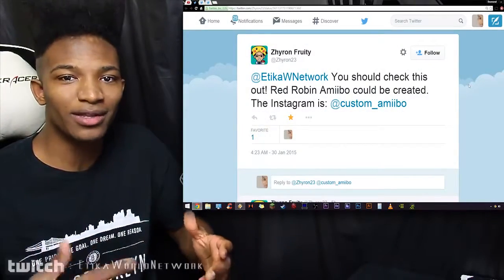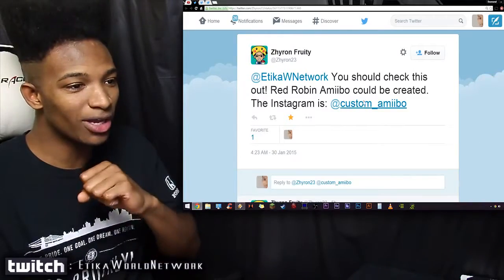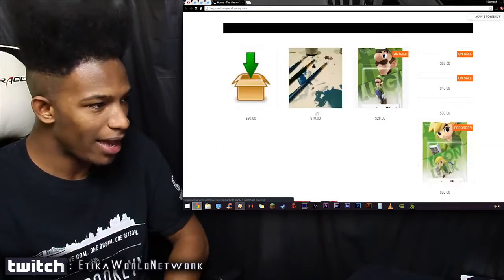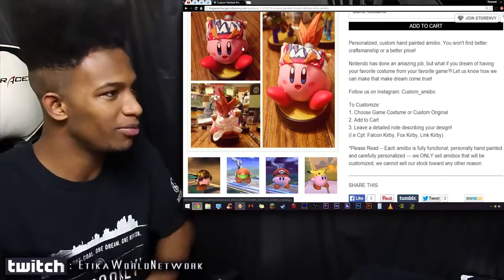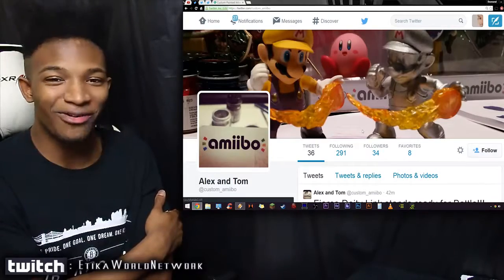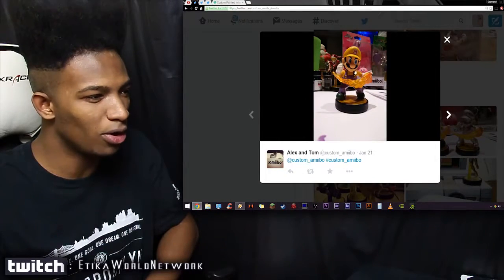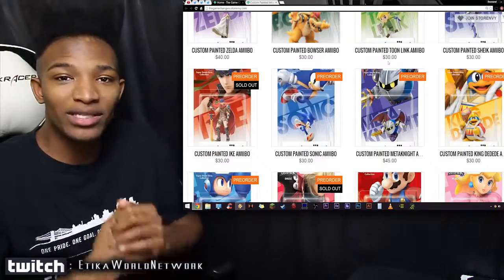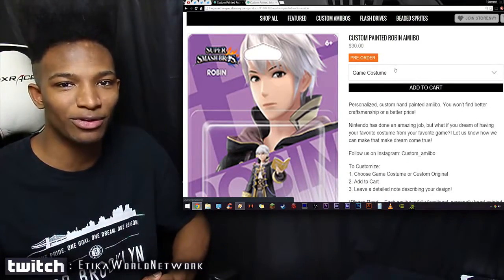Awesome Team does Fully CUSTOM Paintjobs For Your Amiibo! CAN THEY RED ROBIN THOUGH??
Original Upload Date: February 1st, 2015
Original Description: Surprisingly their pricing is amazing too! Considering the quality of their work, I'd definitely get some of my amiibo modded when my faves come out.